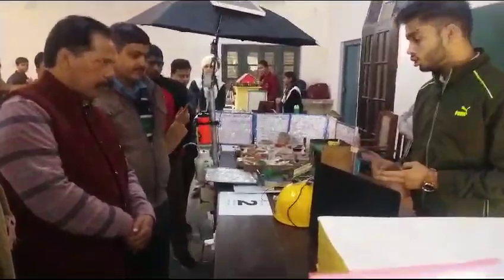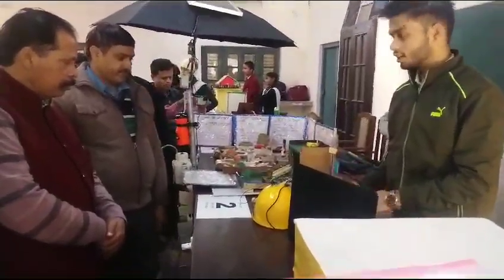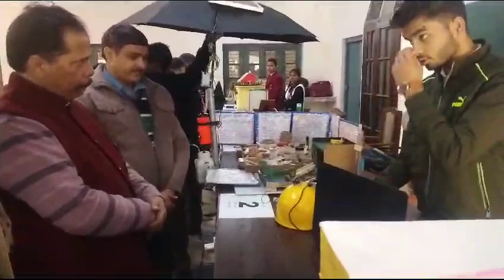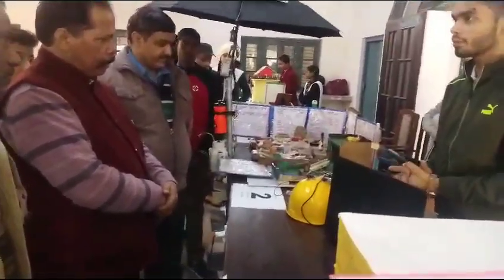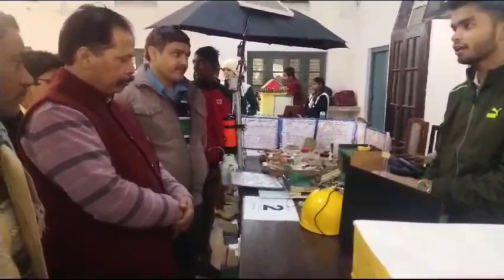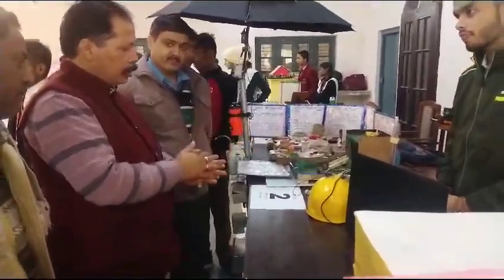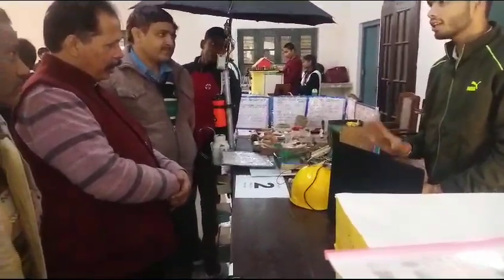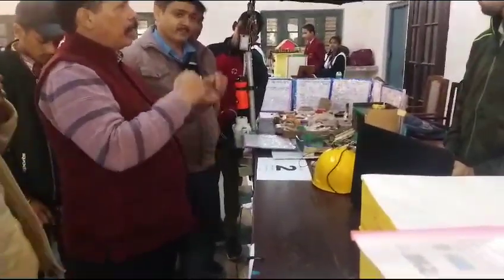Blindmen helmet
Video from Shailendra